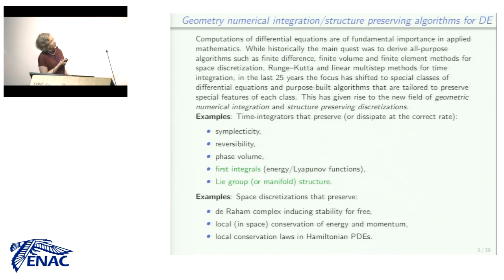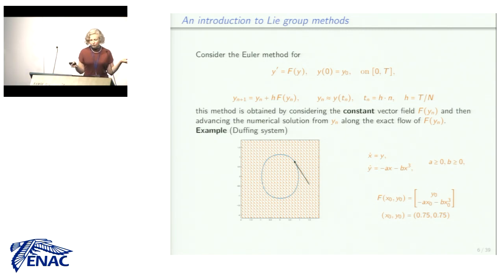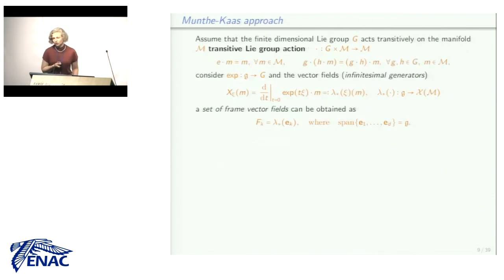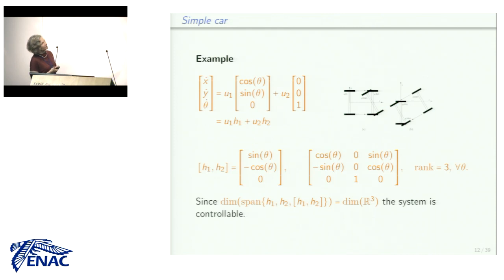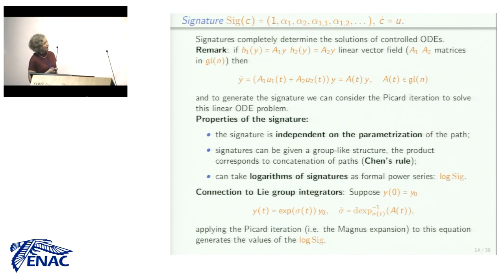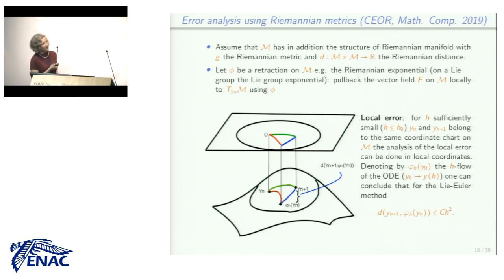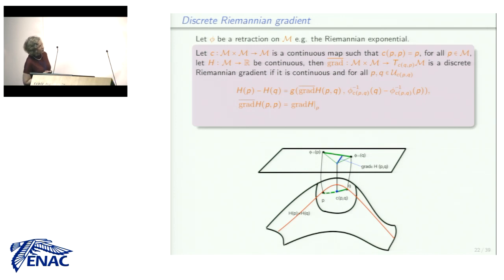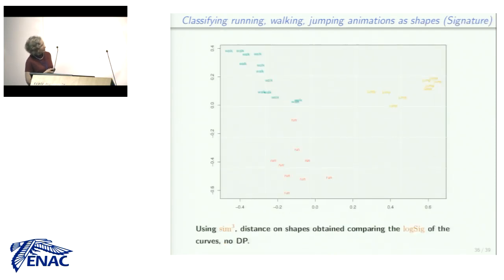K4 Structure preserving algorithms for geometric numerical integration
Elena Celledoni